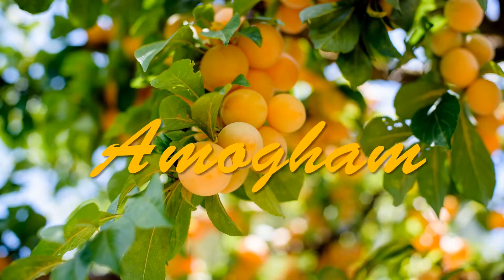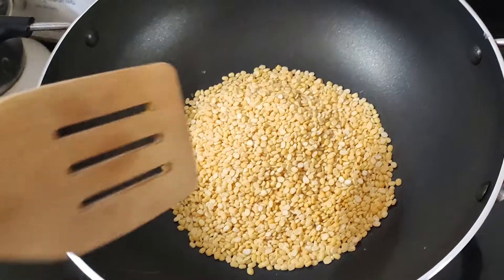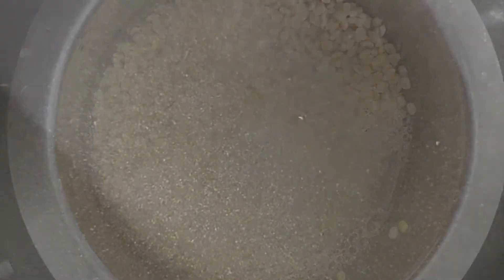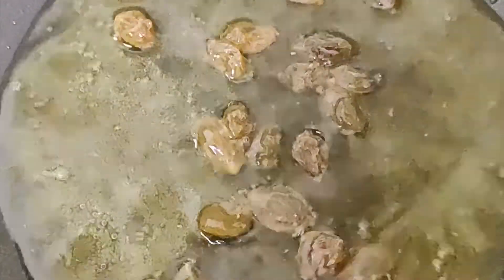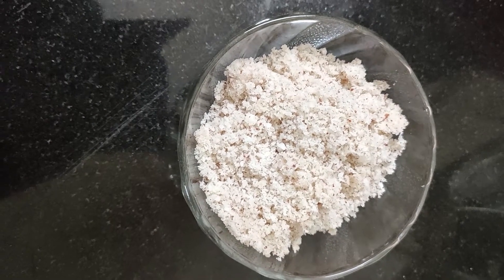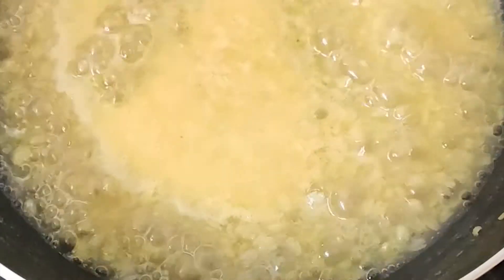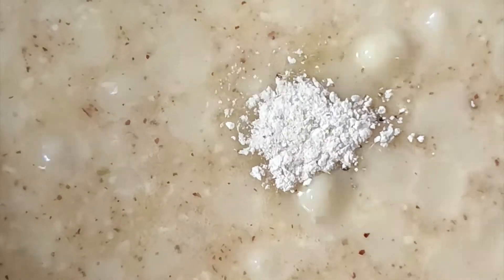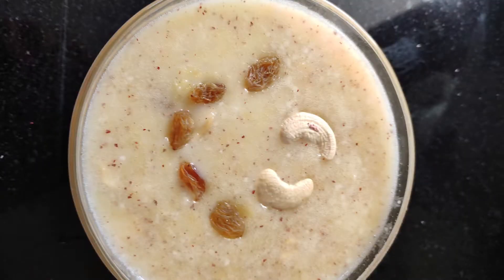గురుపౌర్ణమి స్పెషల్ పెసరపప్పు పాయసం||అమోఘం\\Gurupaurnami special, Moong Pudding|| Amoogham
Ingredients/కావలసిన పదార్దాలు:
1. Moong/పెసరపప్పు - 1 cup.
2. Sugar/చెక్కర - 1 cup.
3. Water/నీళ్లు - Adequate/తగినన్ని.
4.Dry coconut /ఎండు కొబ్బరి - 1 Cup.
5. Milk/పాలు - 1 cup.
6. Ghee/నెయ్యి - 1 cup.
7.Currants, Cashew nut/ఎండు ద్రాక్ష,జీడి పప్పు - Adequate/తగినన్ని.
8.Cardamom Powder/ఏలకుల - 1 table spoon.